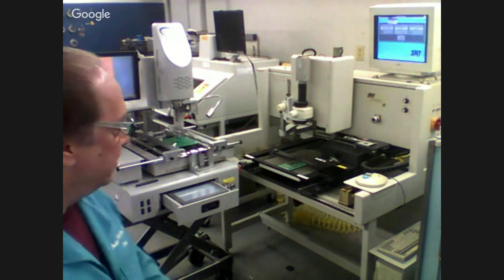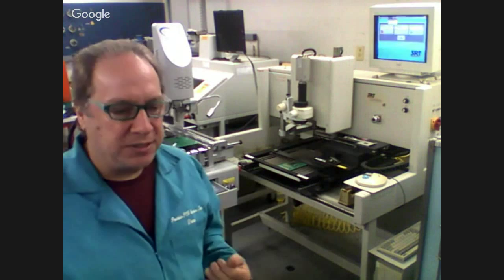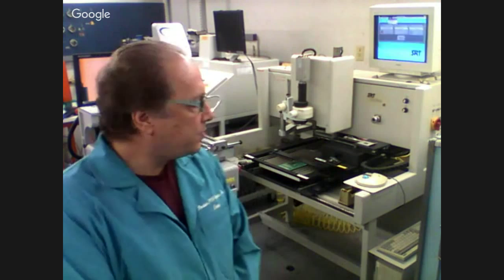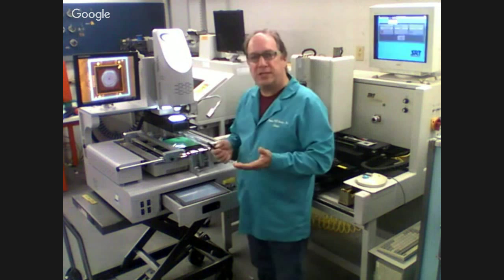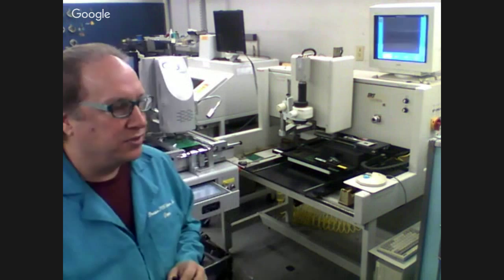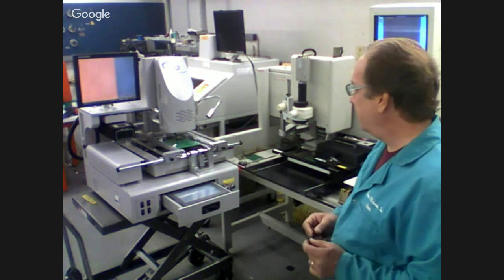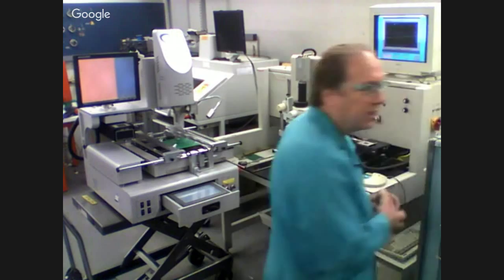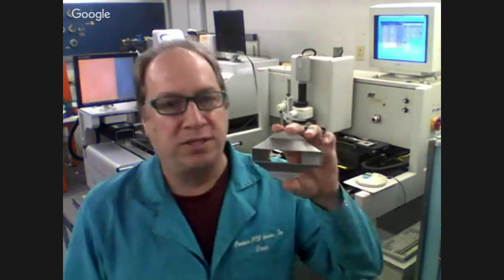BGA Rework Stations by the BGA Expert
Comparing features of the Shuttle Star SV560 to the SRT 1000. Tune in, watch, learn and ask questions about BGA Rework Stations, BGA Rework Services, BGA Reballing and more!